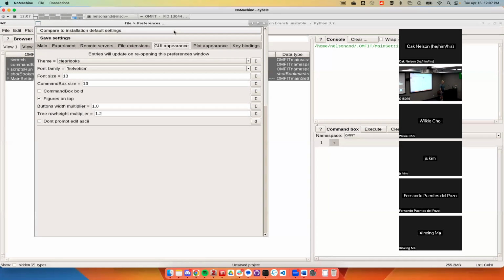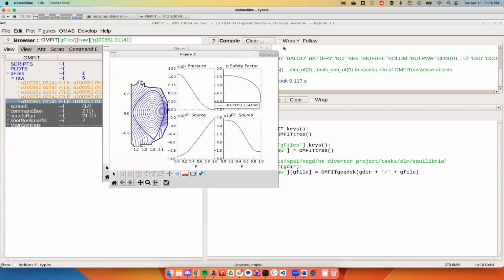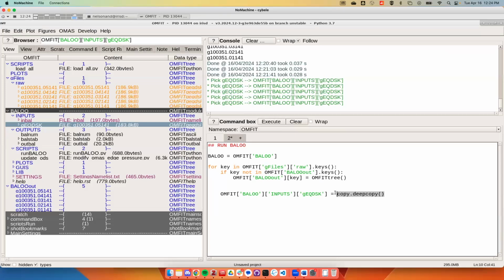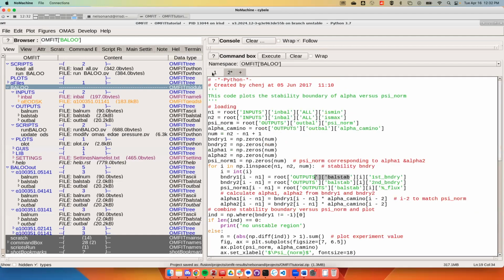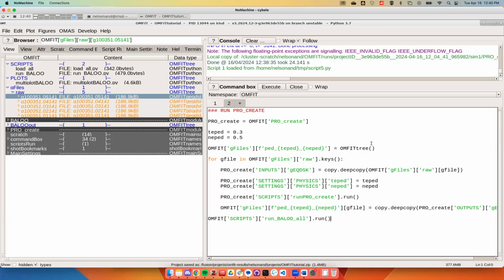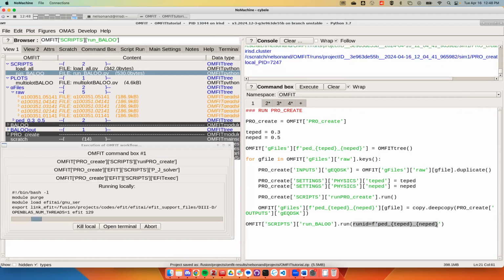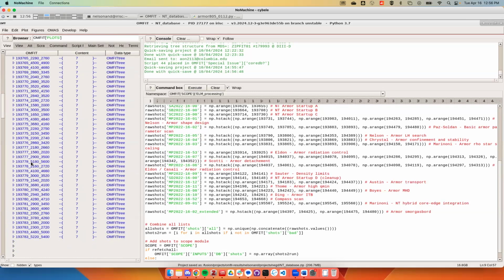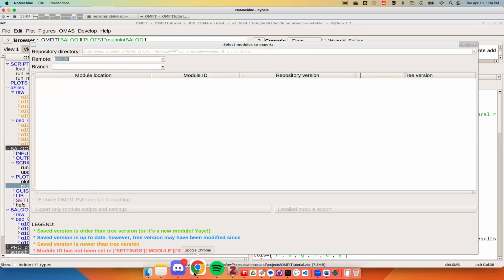04 OMFIT Workflow